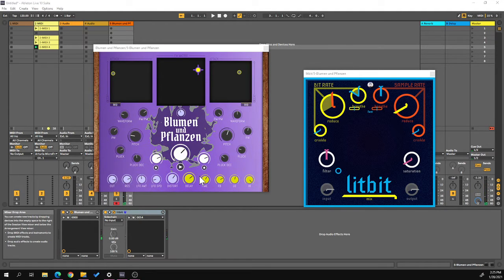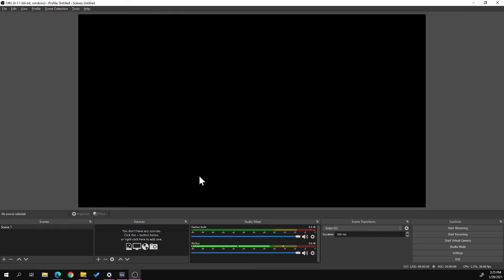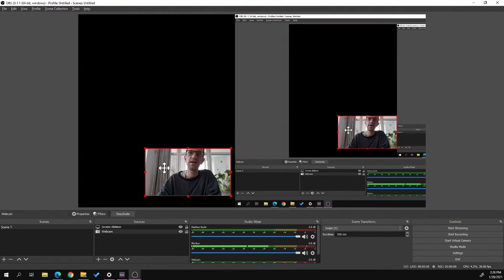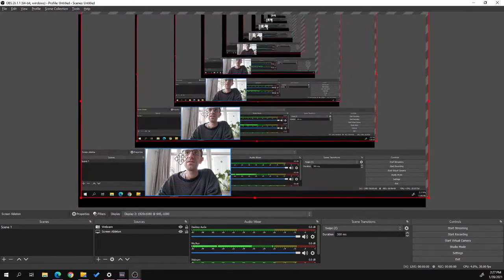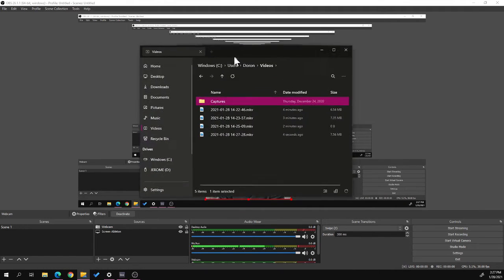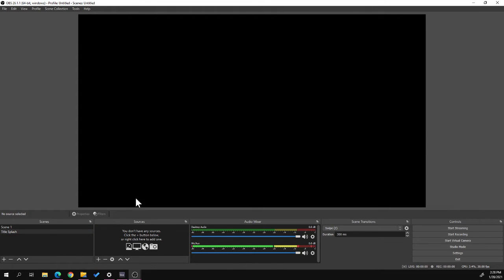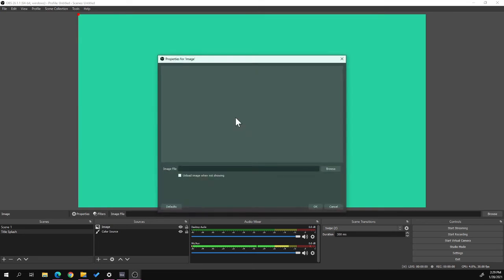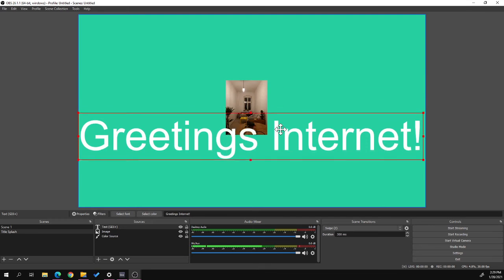CT 2TORIAL: How To Tutorial Using OBS & Ableton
How to make an Ableton tutorial video using OBS with a webcam!